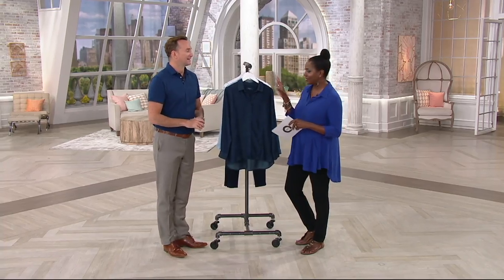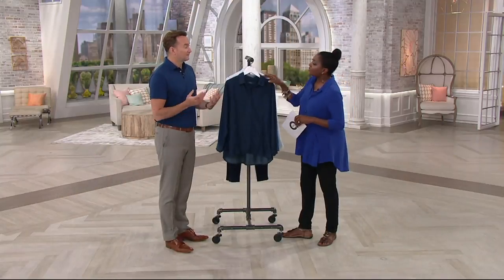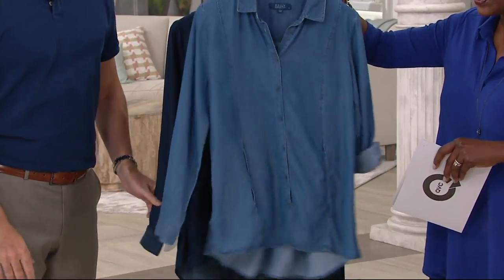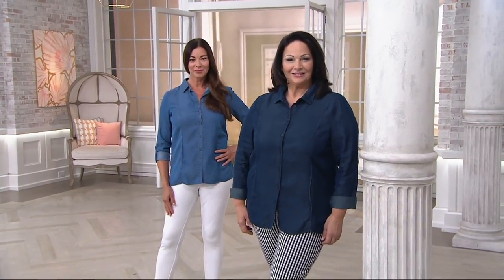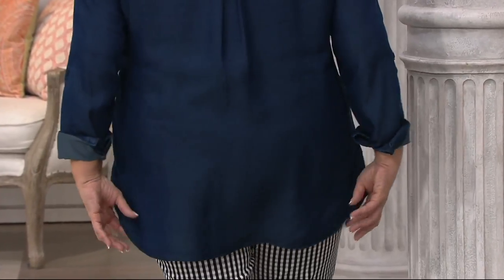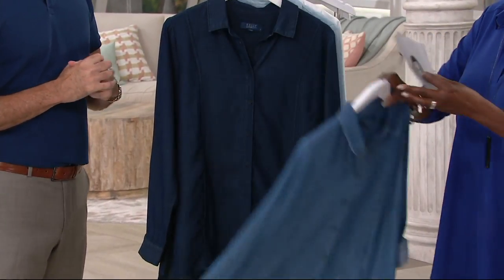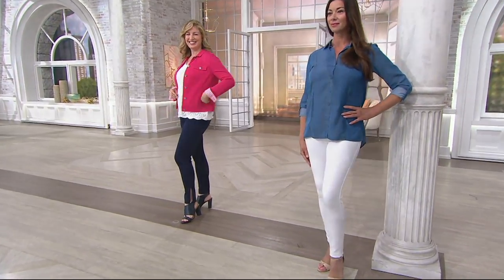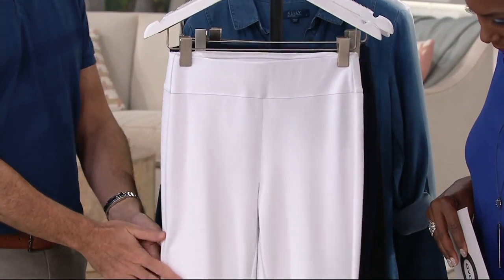Kelly by Clinton Kelly Tencel Shirt with Roll Tab Sleeves on QVC